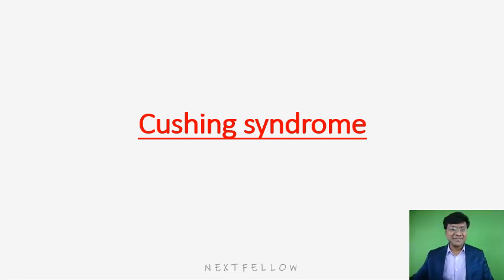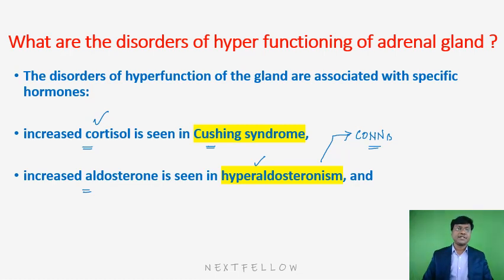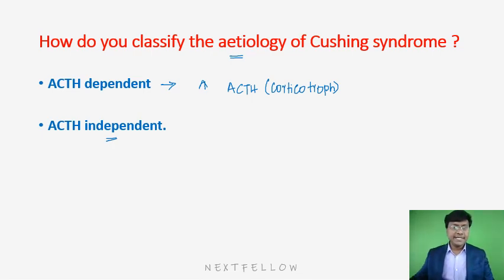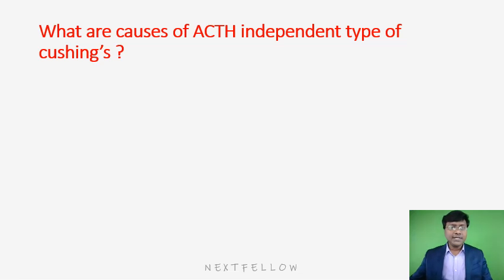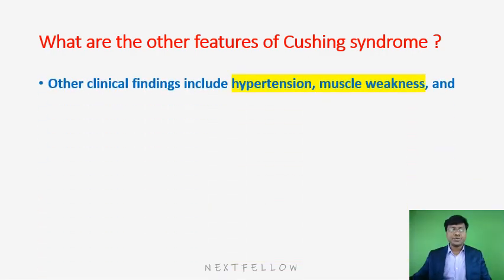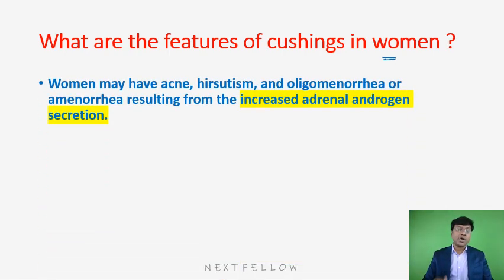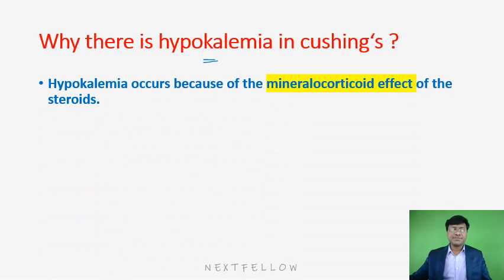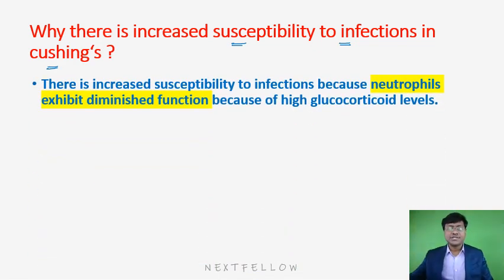General Medicine Cushings syndrome topic by Dr Rajesh Gubba for neetpg Inicet Fmge Next